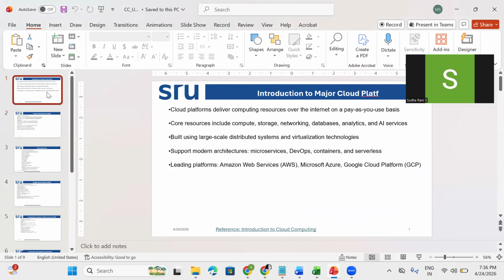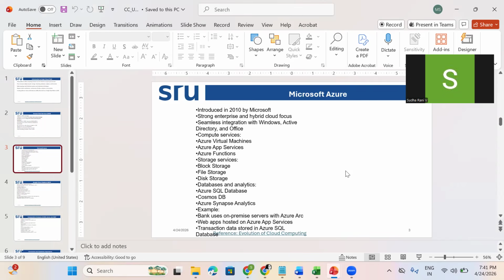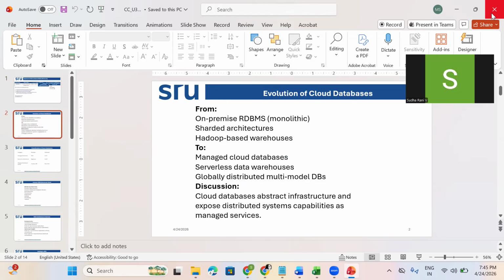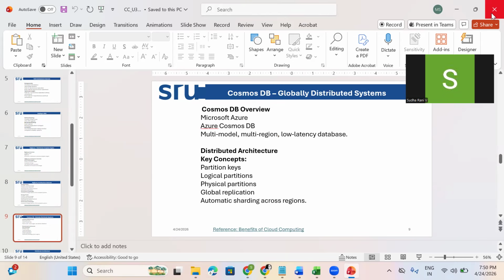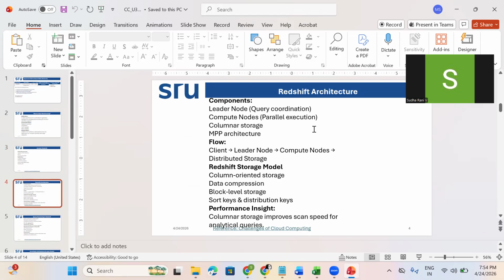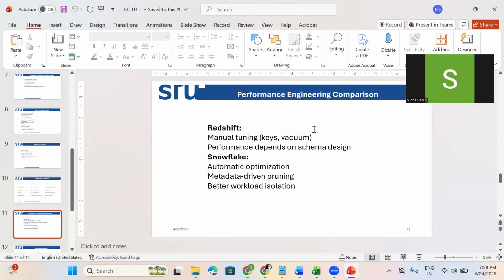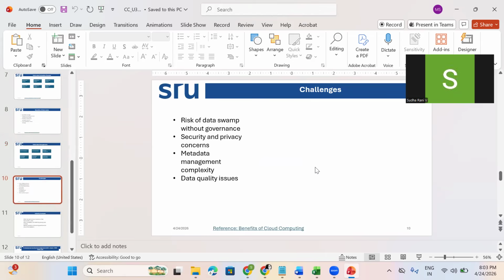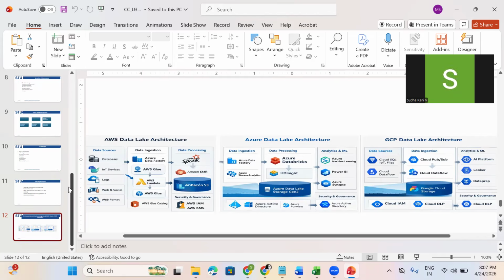Database of cloud platforms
Databases, Data warehouses and Data Lakes of different cloud platforms